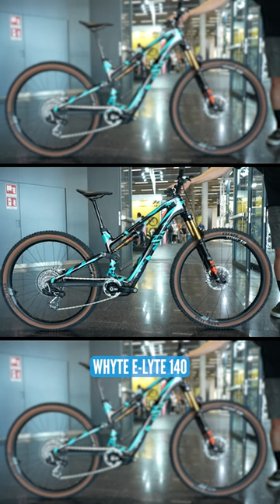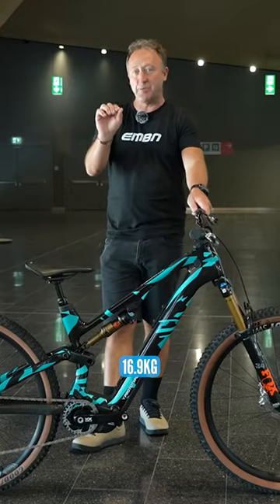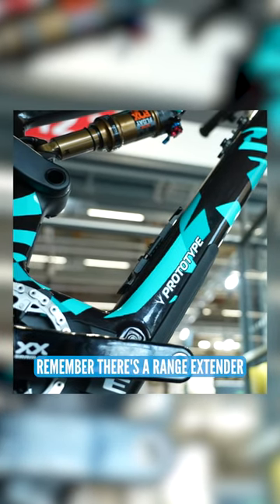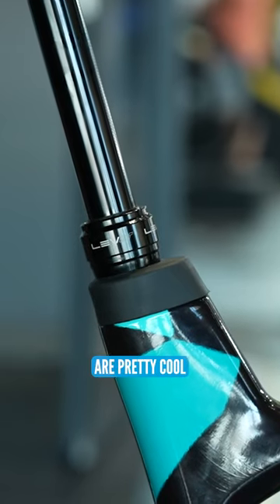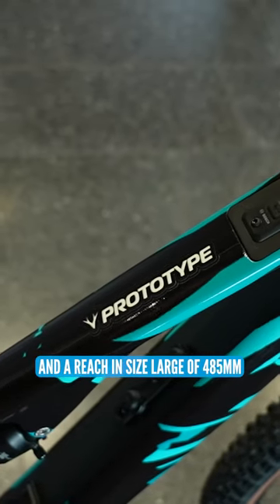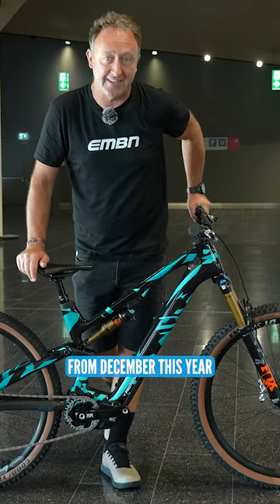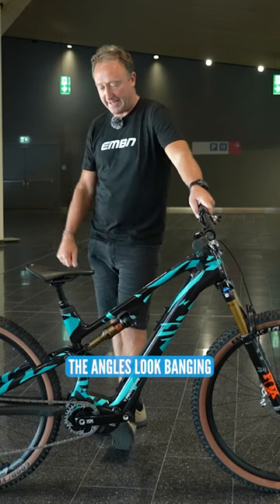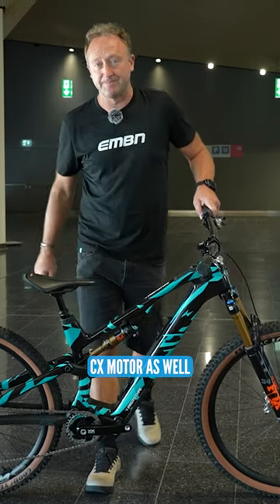Whyte Prototype EMTB At Eurobike 2023! 👀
Eurobike 2023 - Check out this new beautiful-looking, lightweight E-bike, the Whyte E-Lyte 140. It comes fitted with the new Bosch SX motor, weighing in at 16.9 kg! 🤯

- The know-how…
- The skills…
- The tech…
- The inspiration…